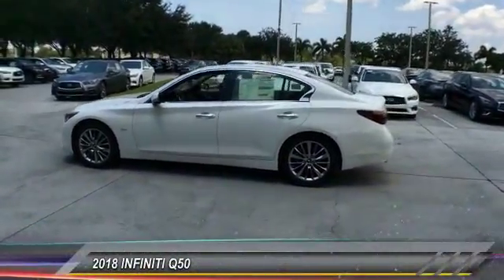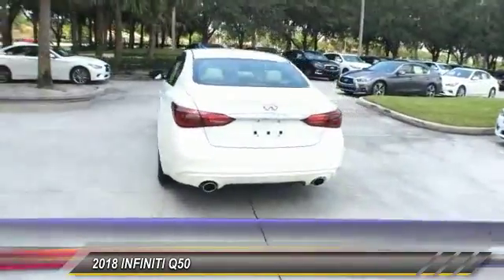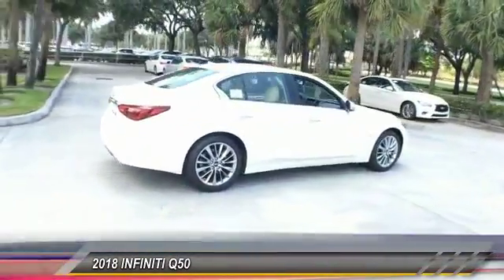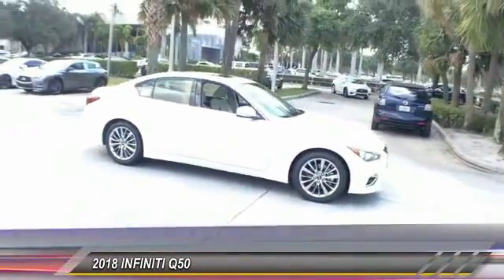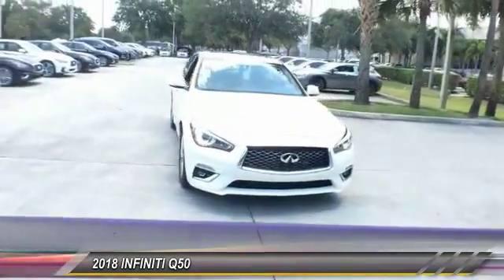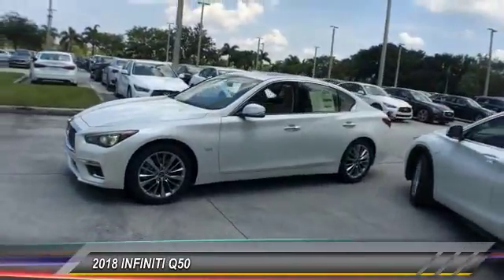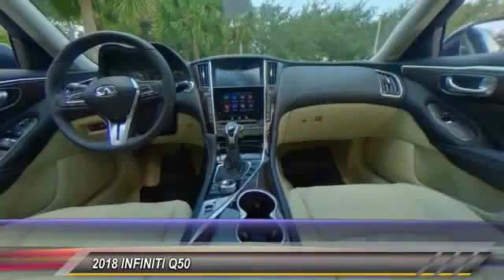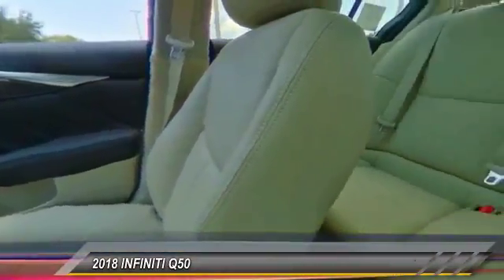2018 INFINITI Q50 Coconut Creek FL QG81107